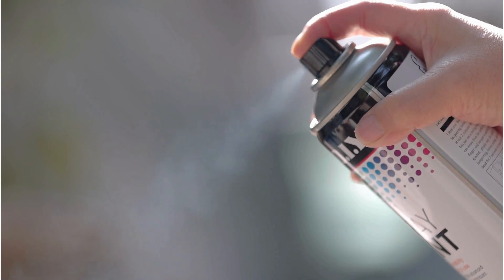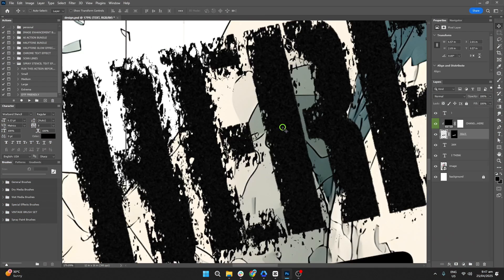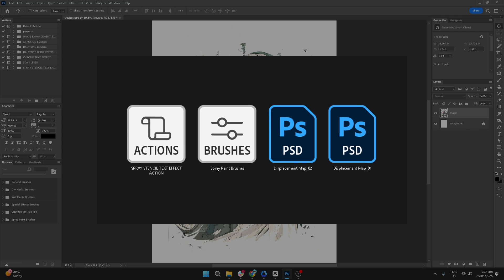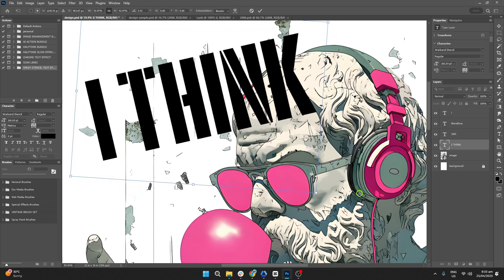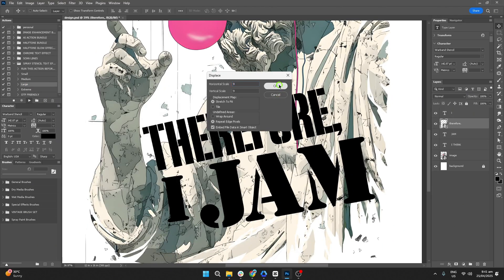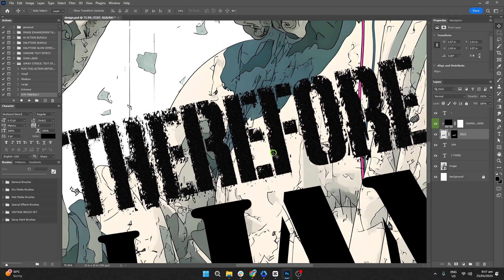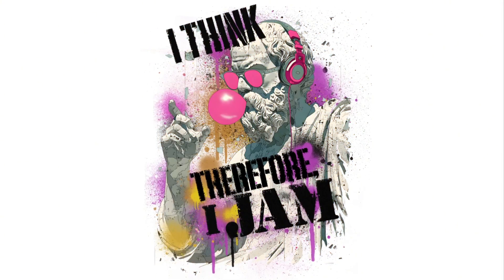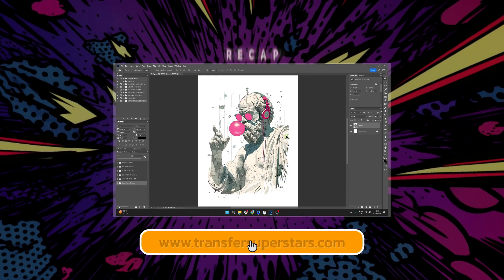Spray Paint Effect in Photoshop for DTF Printing!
Master the Spray Paint Effect in Photoshop for DTF Printing
Create bold, streetwear-inspired designs with this easy-to-follow Photoshop tutorial! Learn how to recreate the iconic spray paint effect seen in graffiti walls of LA and brands like Palm Angels and Off-White. Perfect for t-shirts, posters, and more—especially for Direct to Film (DTF) printing. This video breaks down every step, from project setup to final touches, with free downloadable assets included.

🔥 Whether you're a graphic designer, DTF printer, or custom merch creator, this spray paint typography effect will elevate your print game!

📌 Video Chapters
0:00 - Introduction to the Spray Paint Effect Trend
0:30 - Recreating the Iconic Spray Paint Style in Photoshop
0:58 - Setting Up Your Project in Photoshop
1:26 - Uploading and Panel Setup
1:37 - Adding Typography for a Street Art Feel
2:02 - Applying the Spray Paint Effect Using the Action
2:28 - Navigating Displacement Files and Color Selection
2:48 - Making Designs DTF Friendly for Printing
3:01 - Viewing and Experimenting with the Applied Effect
3:26 - Adding Finishing Touches with Spray Paintbrushes and Shapes

🎁 Download All the FREE Files Used in This Tutorial!
Ready to follow along and create your own spray paint effect design? We’ve bundled everything you need—including the Photoshop action, spray paint brushes, displacement maps, and fonts—into one easy download.

No need to search or build from scratch—we’ve done the heavy lifting so you can jump straight into designing. Perfect for DTF-ready prints, t-shirts, streetwear graphics, or leveling up your Photoshop game.

💡 Whether you're a beginner or a seasoned creator, these files will save you time and help you nail that gritty, urban spray paint look fast.